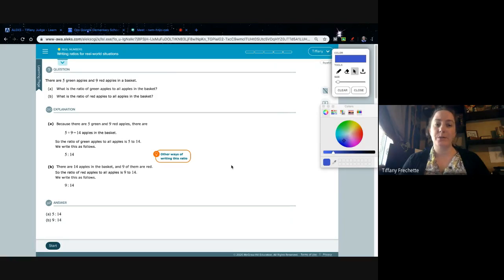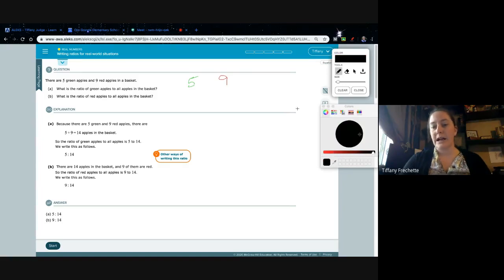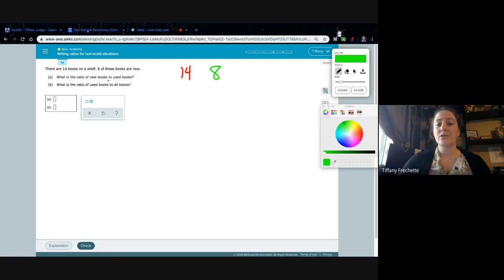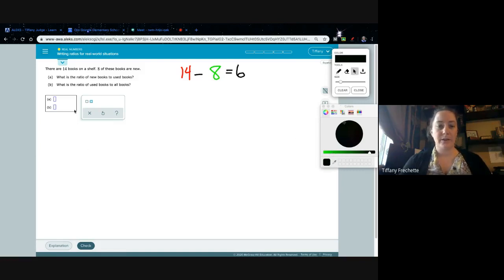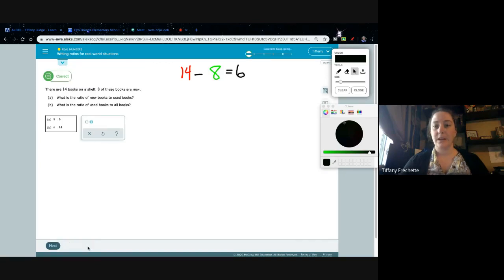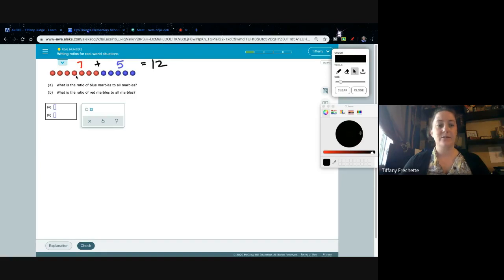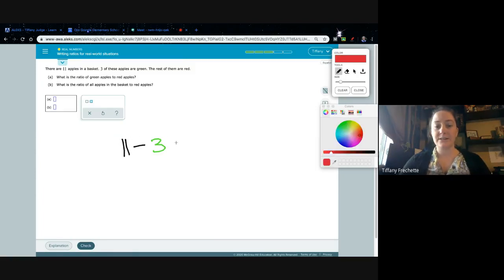Writing ratios for real world situations